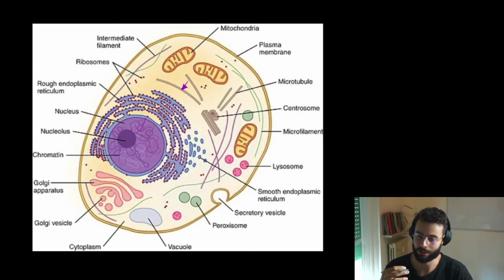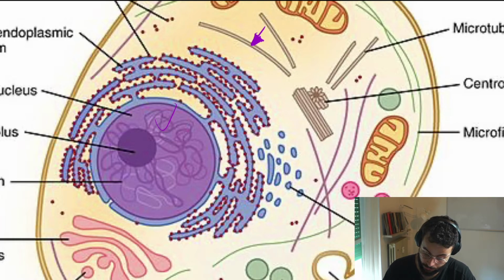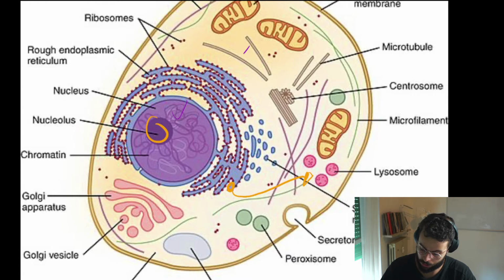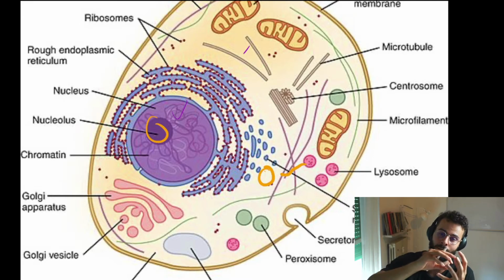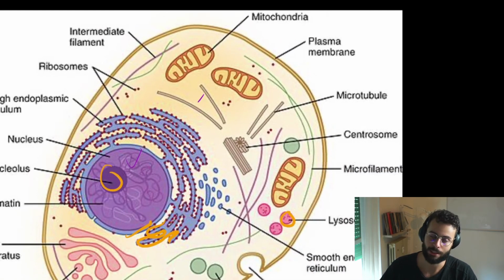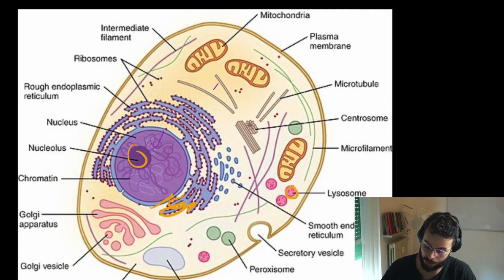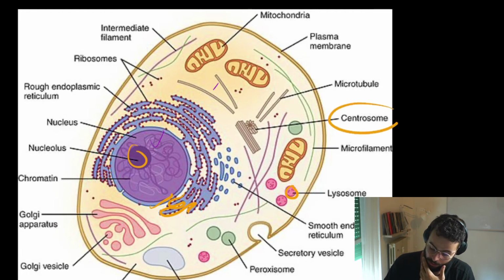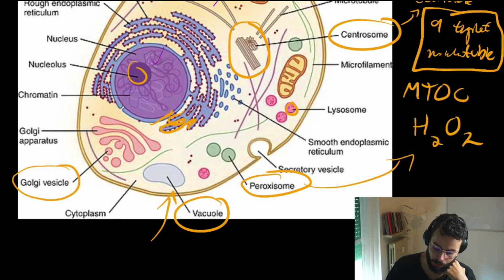The Entire Cell Review | IMAT Quick Review | EnterMedSchool | Lesson 67